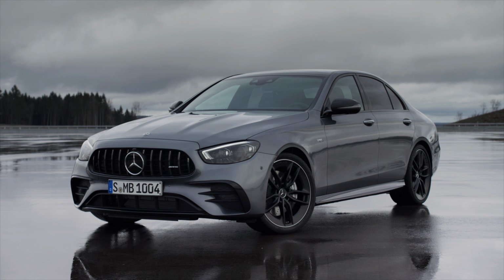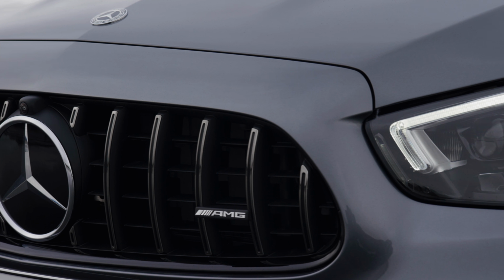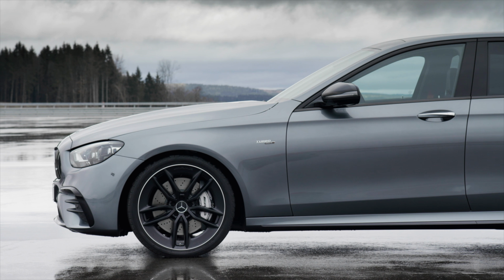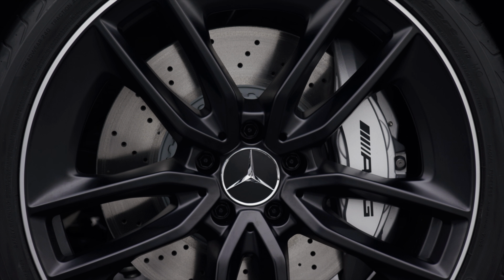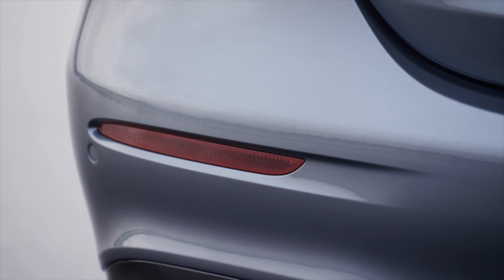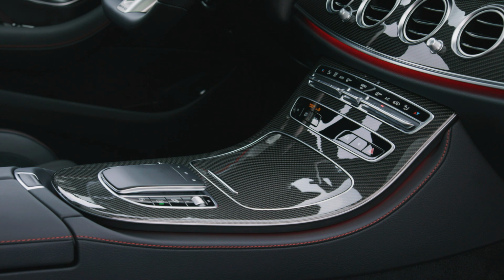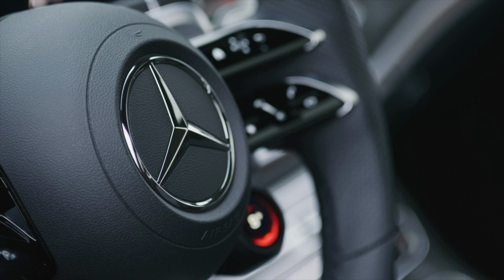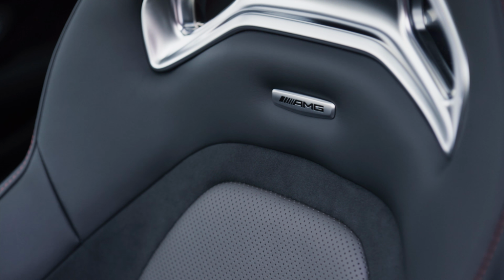2021 MERCEDES AMG E53 E Class NEW FACELIFT Full Review 4MATIC+ Interior Exterior Infotainment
In this video you will see 2021 MERCEDES AMG E53 E Class NEW FACELIFT Full Review 4MATIC+ Interior Exterior Infotainment in 4K!

All footage credit to Daimler AG

Shop items which I Use & find Amazing:
Microfiber Cloths 6 Pack
Car Scents
Summer Tires